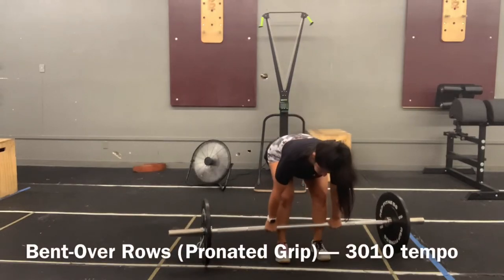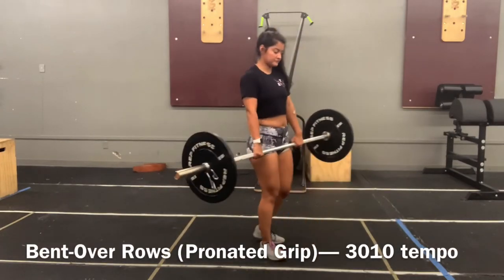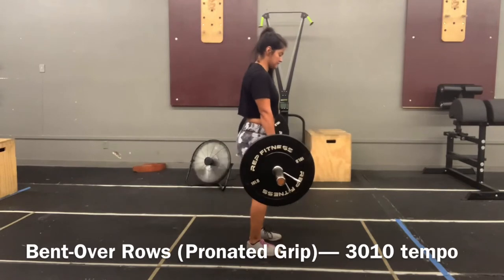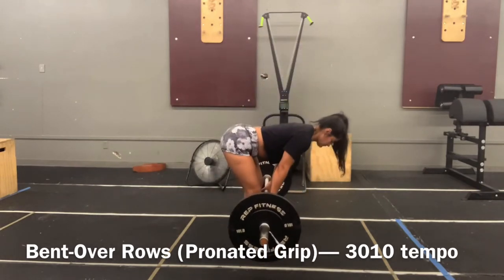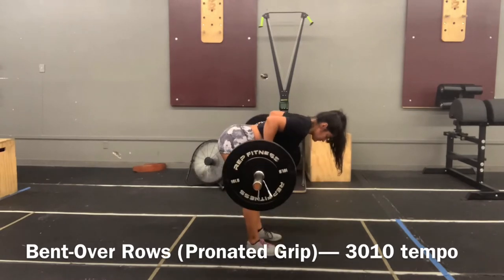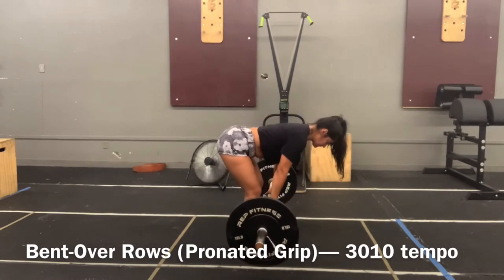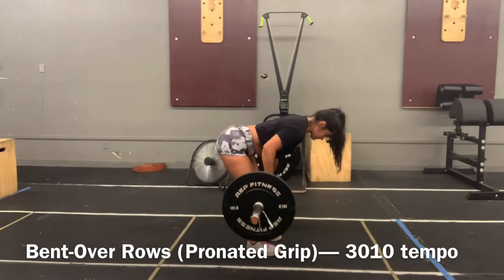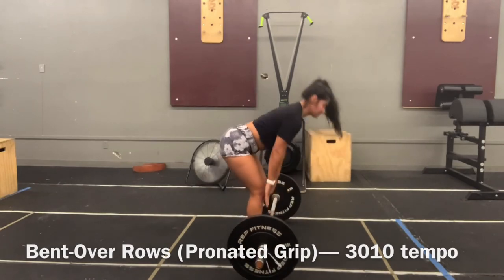Bent-Over Barbell Rows (3010 tempo)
What does 3010 mean?
3=seconds to row the weight into you
0=seconds of pause
1=Seconds to descend bar to the start position
0= seconds to pause

*TA Fitness, Hereford, TX*